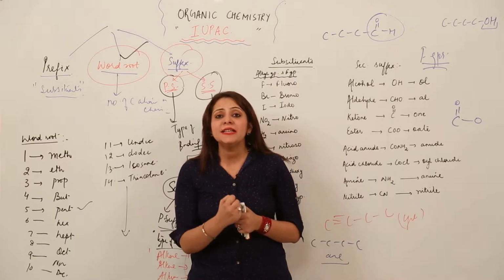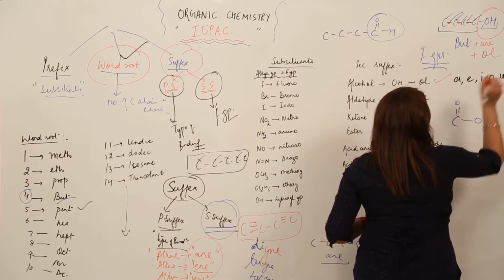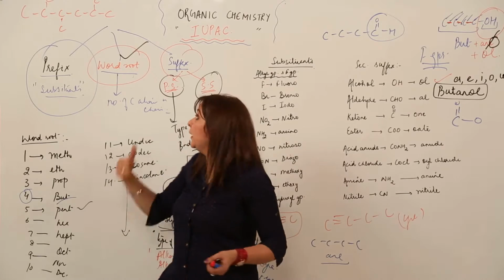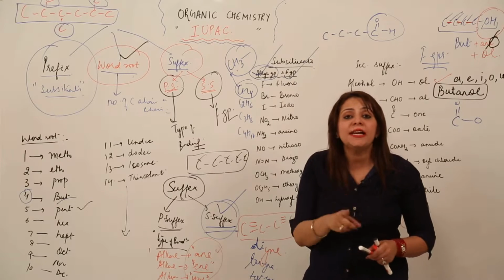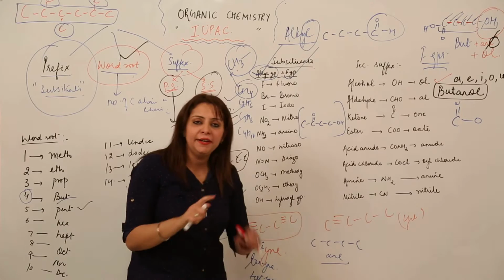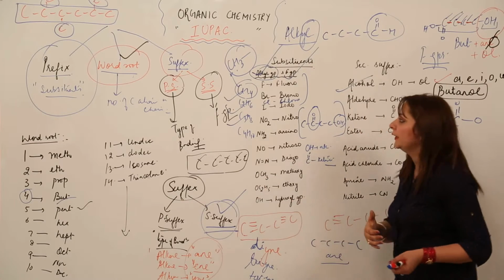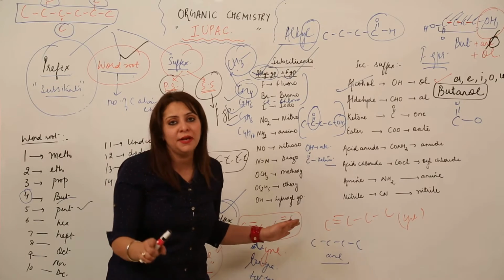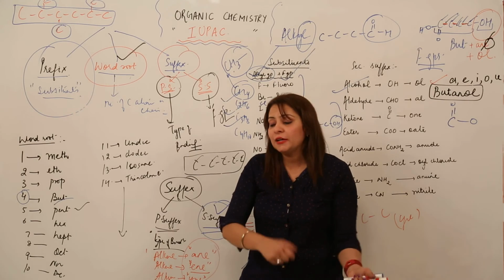Free Online Lect l CBSE CLASS 11 l CH 12 l- CHEM l Concepts Of Organic Chemistry l iupac l L184